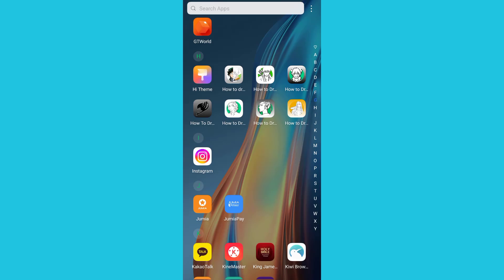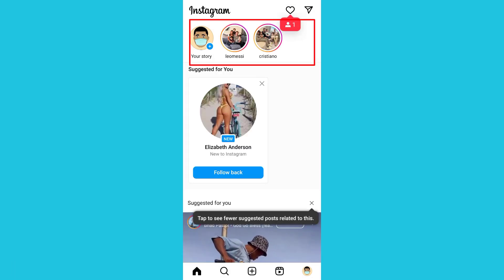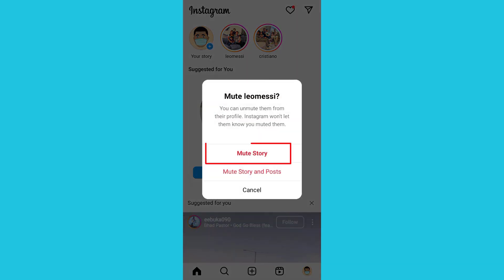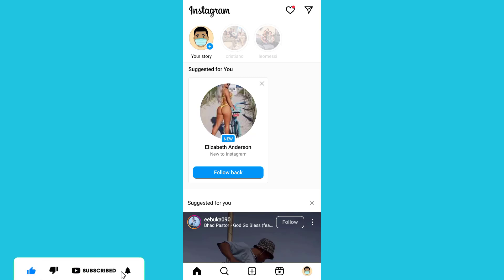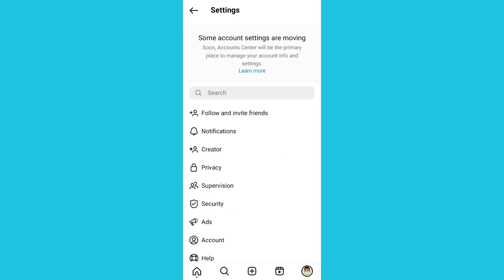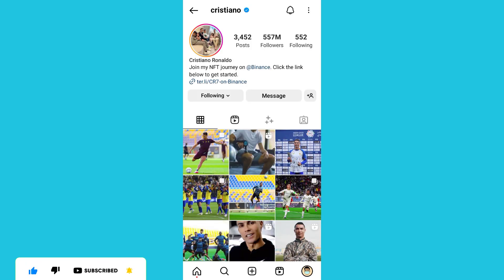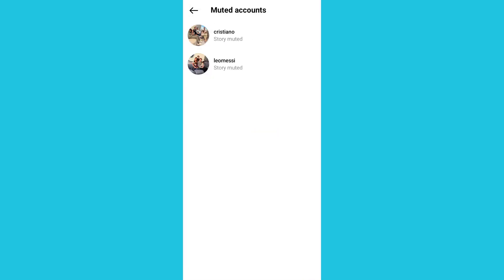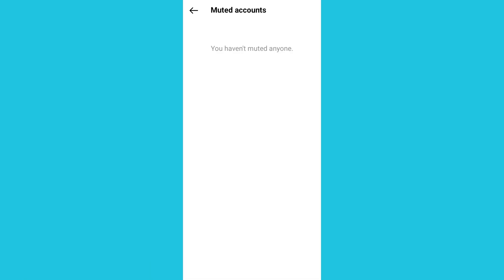how to mute and unmute instagram story